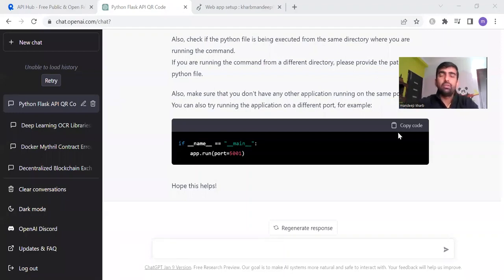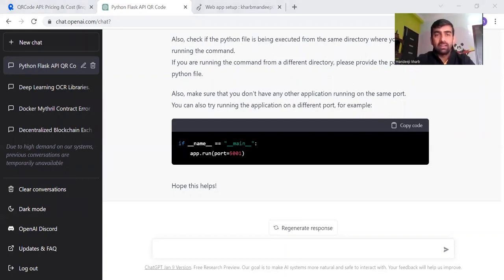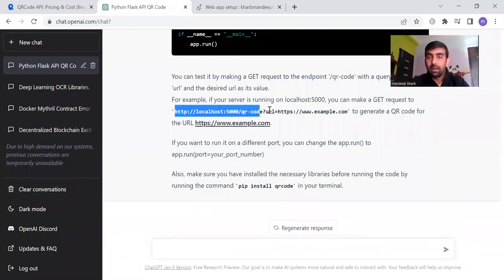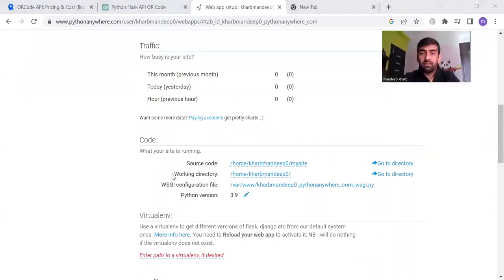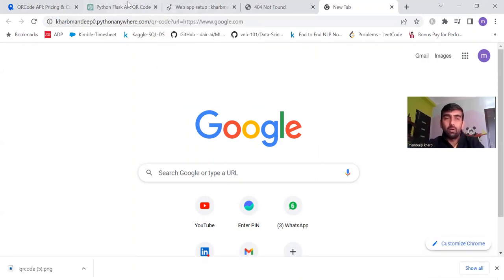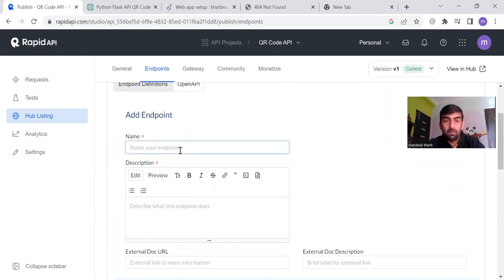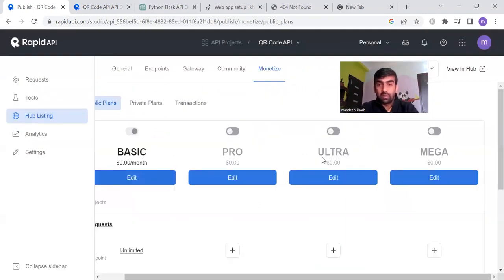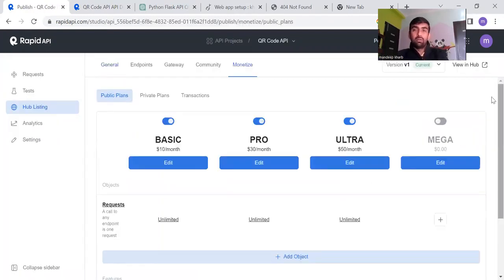Build API with ChatGpt in Minutes | OpenAI, which Elon Musk co-found back in 2015, USA based Startup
OpenAI, which Elon Musk helped to co-found back in 2015, is the San Francisco-based startup that created ChatGPT. The company opened ChatGPT up for public testing in November 2022. In under a week, the artificial intelligence model amassed over a million users, according to OpenAI’s CEO, Sam Altman. By the end of January, ChatGPT was averaging about 13 million visitors per day. Users have had ChatGPT write everything from essays, to lyrics and even correct computer code. ChatGPT is part of a growing field of AI known as generative AI, which allows users to create brand new content including videos, music and text. But generative AI still faces a number of challenges, such as developing content that is inaccurate, biased or inappropriate. Now enterprises and the public are wondering what wide access to AI will mean for businesses and societ